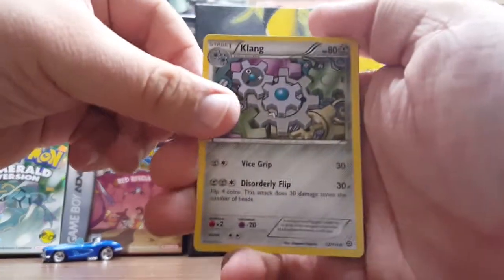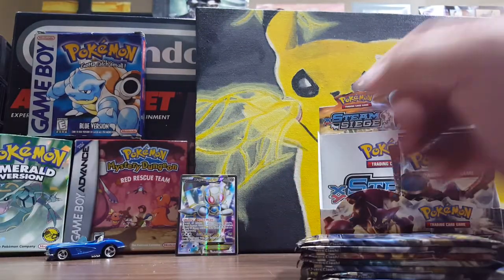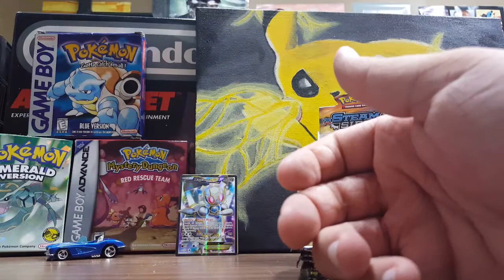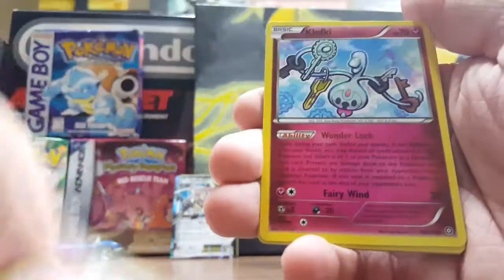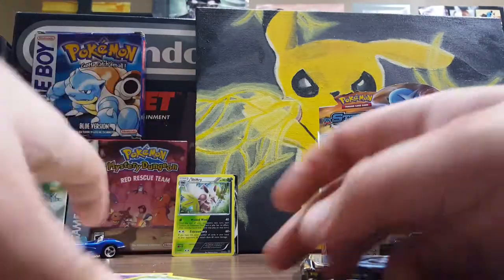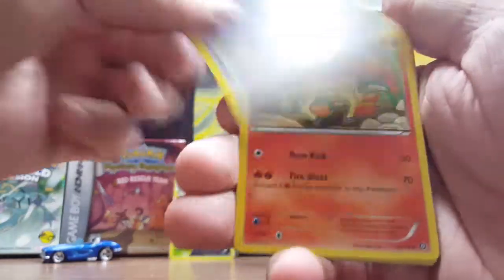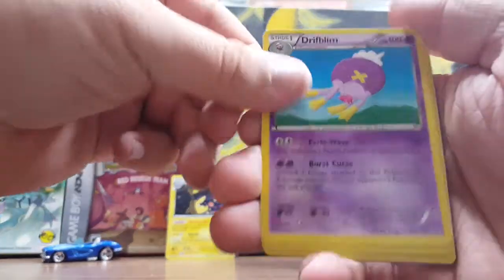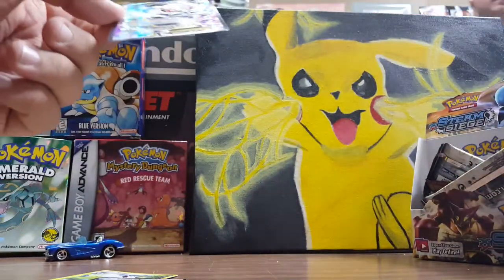Pokémon Steam Seige Booster Box Opening Part 3!!